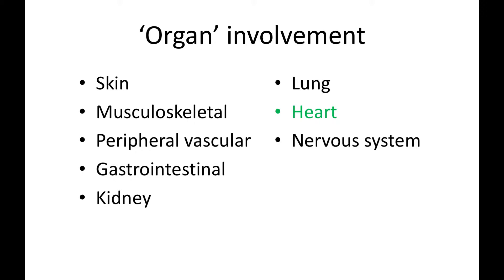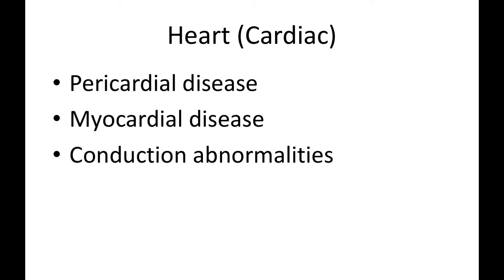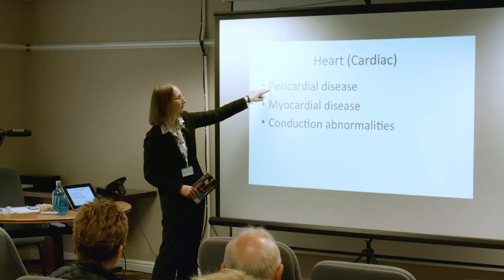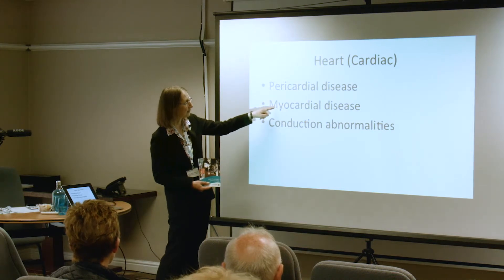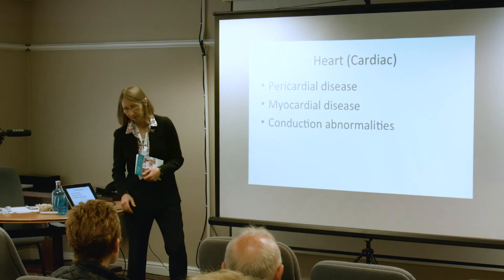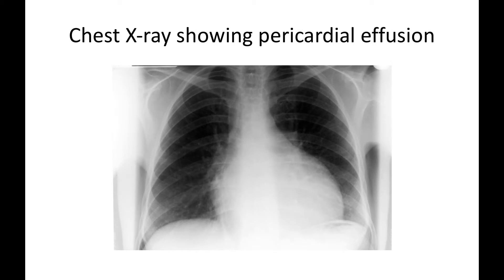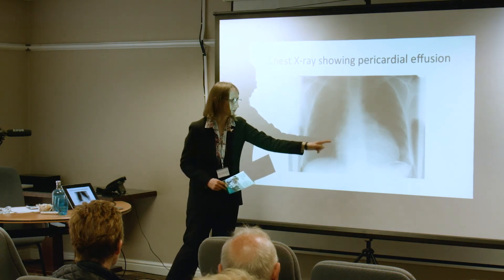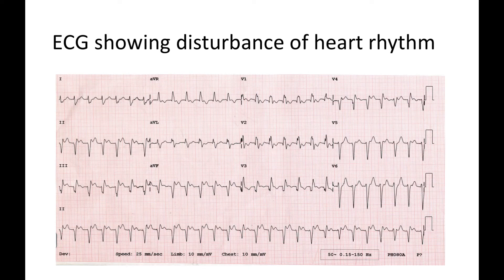Professor Ariane Herrick on heart involvement with scleroderma